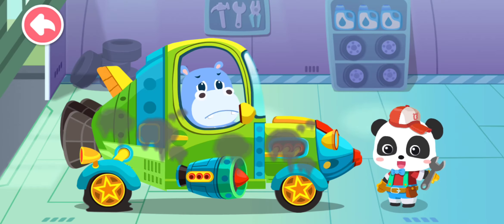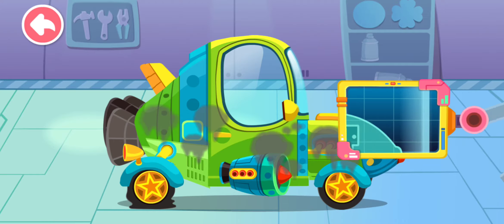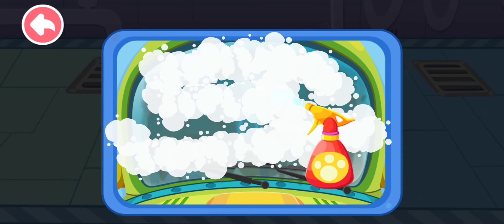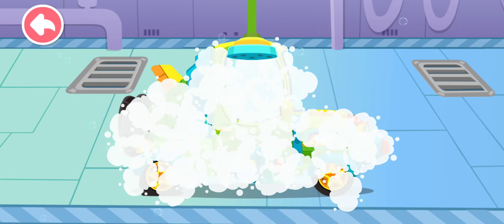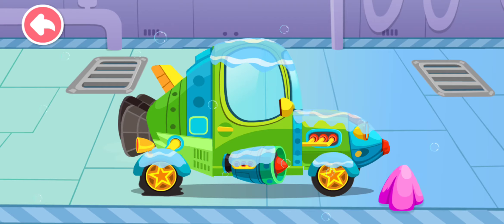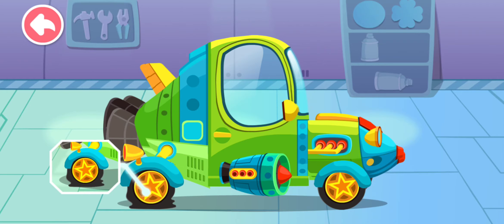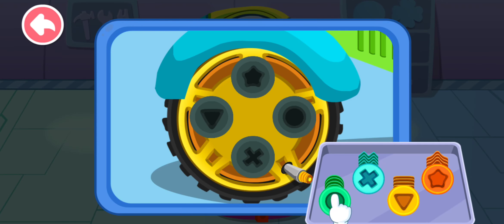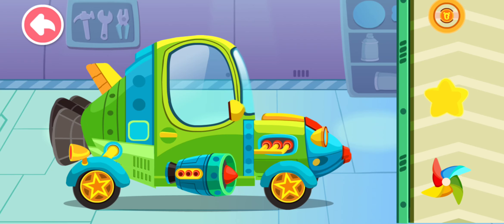Little Panda's Car Repair - Funny Car Repair - Auto Repair Shop - Kids BabyBus Game Video 3#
Little Panda's Car Repair - Funny Car Repair - Auto Repair Shop - Kids BabyBus Game Video 4#

Come to Little Panda's Auto Repair Shop and start the fun today!

【Little Panda's Auto Repair Shop】is now open!
Be a skilled auto mechanic who assembles, paints, washes, and repairs cars!
Learn about and drive different cars, role play, enjoy imaginative activities!
Vroom, vroom! Your car's arrived! Let's get started!

---Features---
【A variey of gorgeous cars】Valiant road fighter! Let's start a full inspection on cars such as the beautiful angel car and the cute alpaca car!
【Car repair】Flat tires, smoke from under the hood, electrical problems. Experience the real life of a mechanic and fix 7 car problems yourself.
【Meticulous cleaning】Clean off mud, the air conditioner filter and windows. clean the car inside and out!
【Car assembly】Assemble a variety of parts such as cat's eye lights, cloud wheels and rabbit ears and unleash your imagination!
【Car interior decor】From golden beads, a lucky Kiki doll to a rainbow car cushion, decorate your cars with a variety of fun accessories!